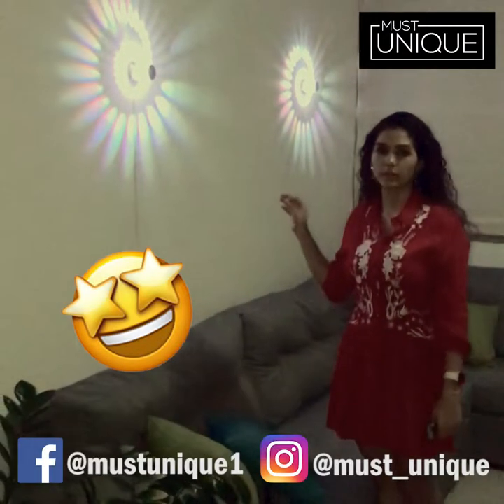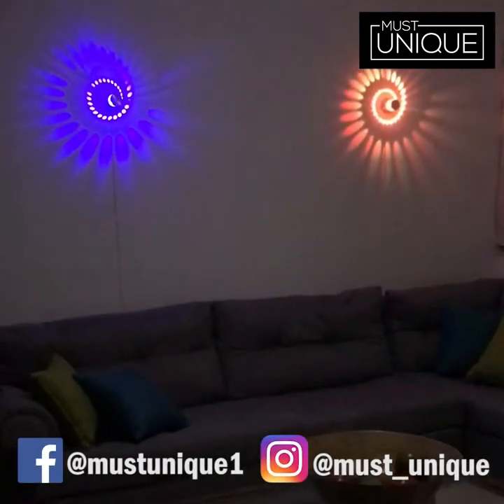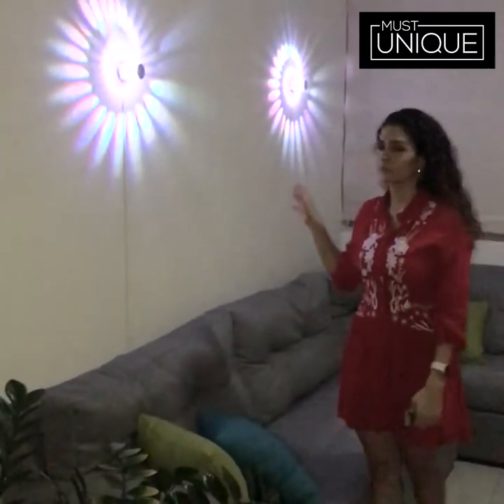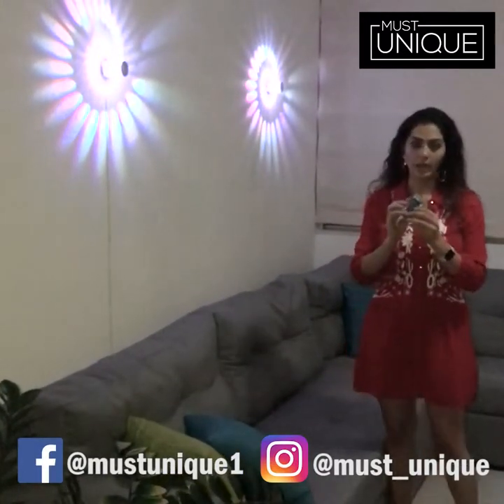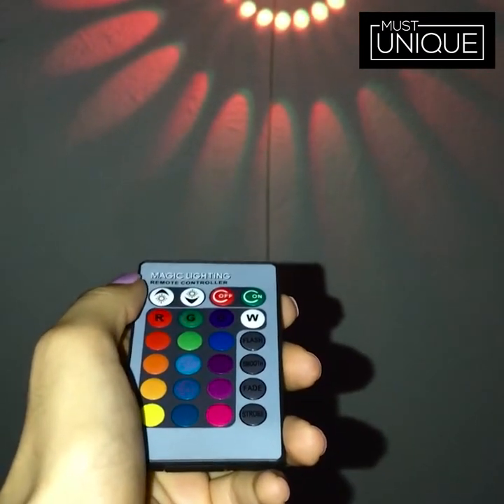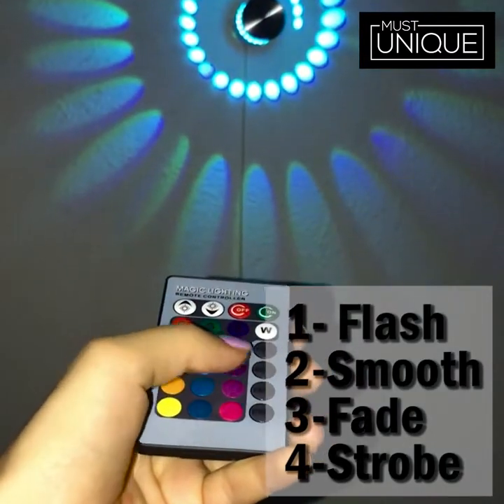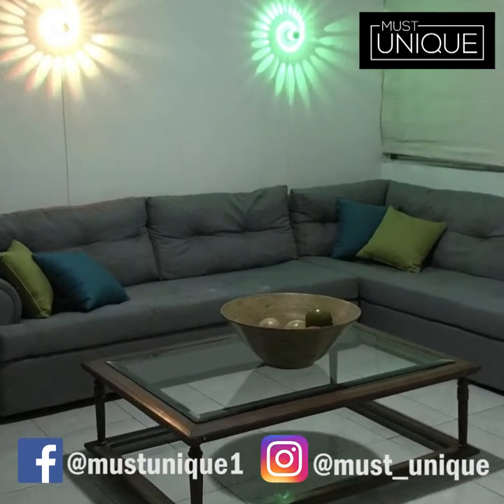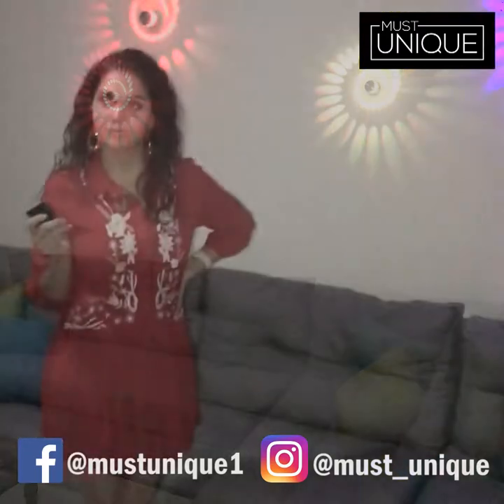Spiral Shadow Lamp Dimmable